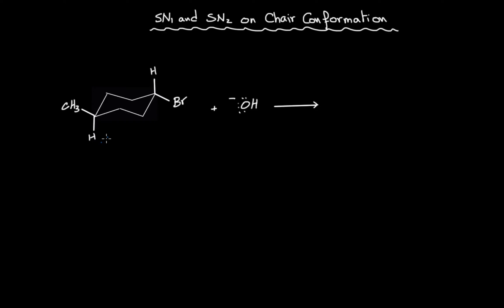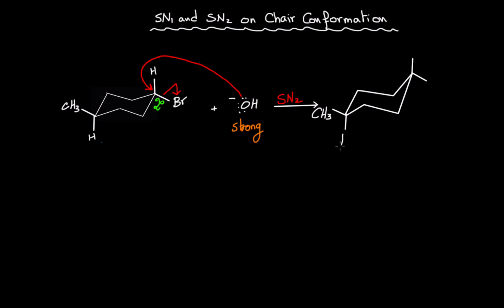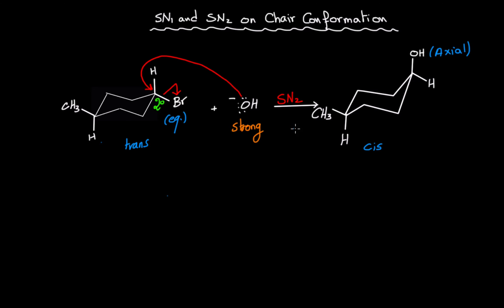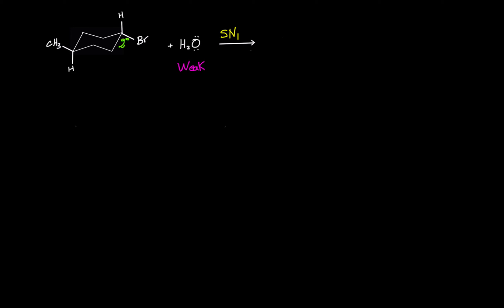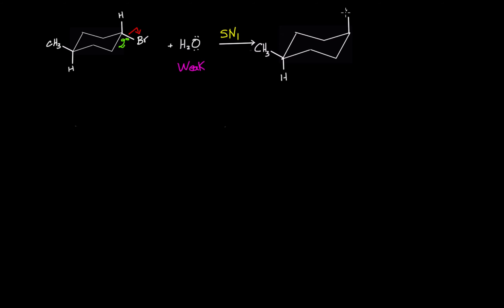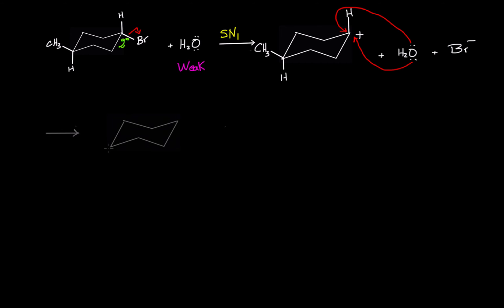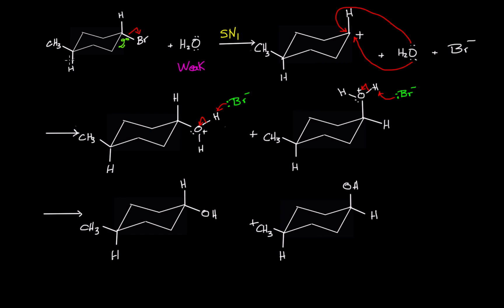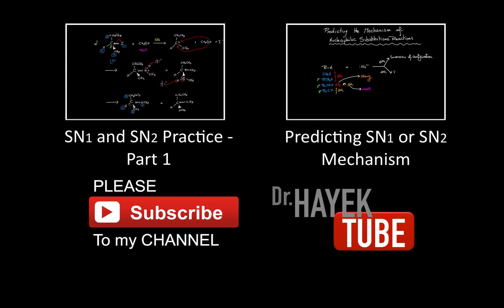Organic Chemistry | SN1 and SN2 Practice Questions - Chair Conformation.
This video features two practice questions on the Mechanism of Nucleophilic Substitutions Reactions as SN1 and SN2 on a chair conformation. In this video I explain how to solve questions related to nucleophilic substitutions on substituted cyclohexane (chair conformation) by predicting the mechanism and therefore drawing the product(s) and I explain the stereochemistry afterward.

Please refer to the following video on Predicting the Mechanism of Nucleophilic Substitutions Reactions as SN1 or SN2: